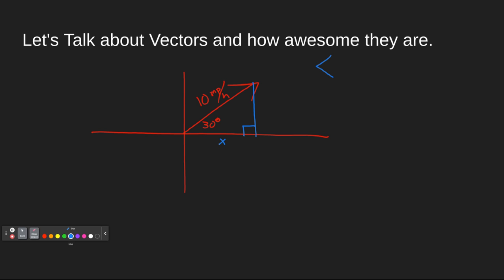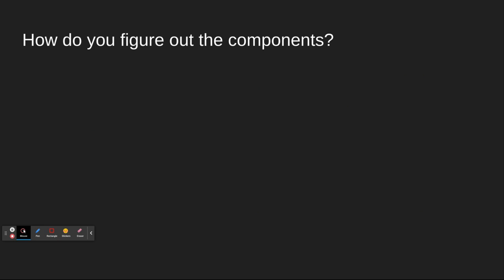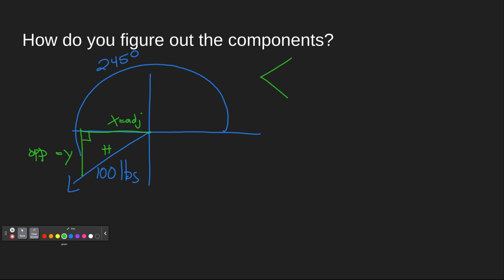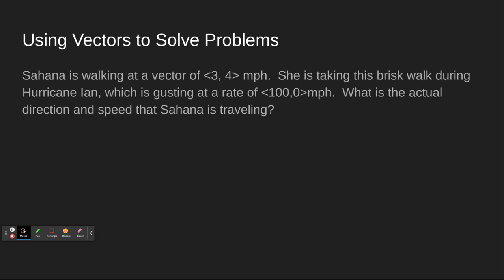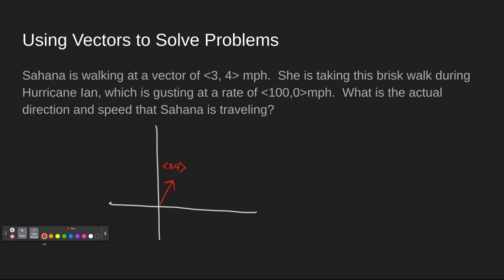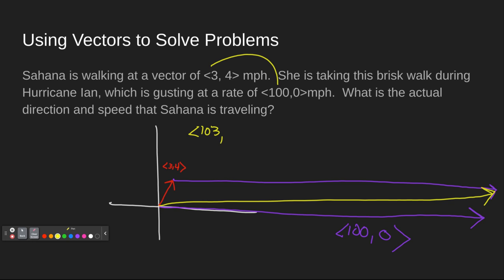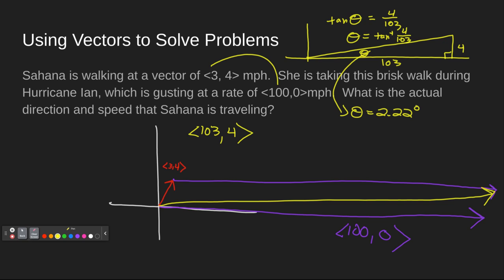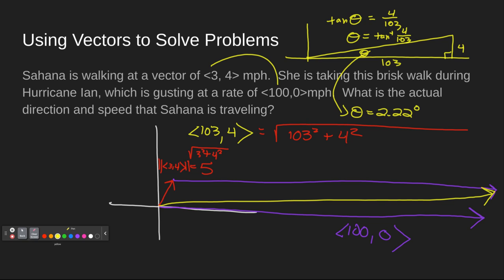FML Vectors Remix